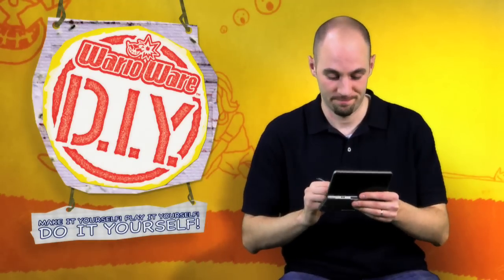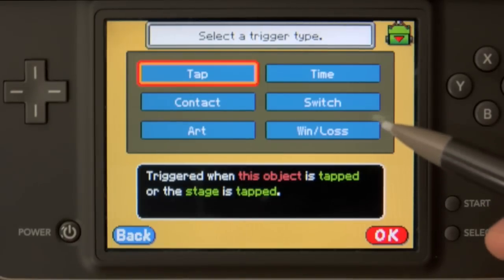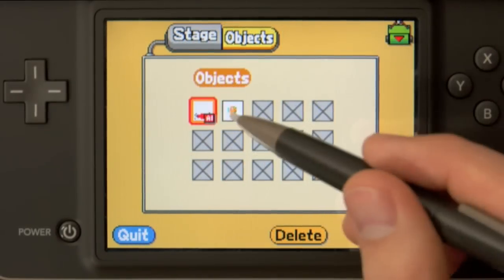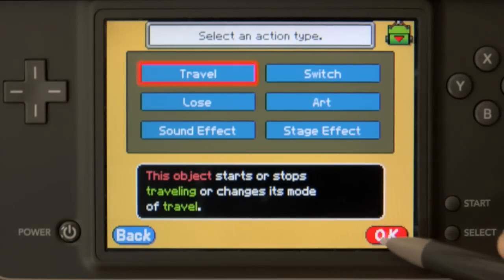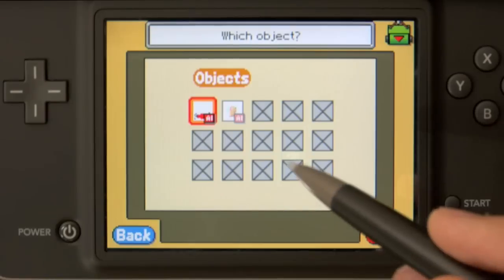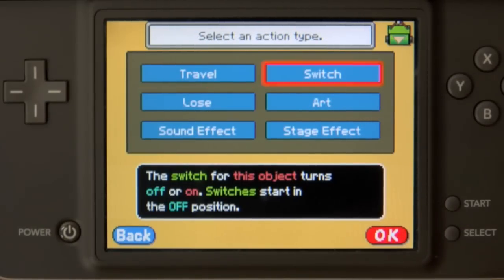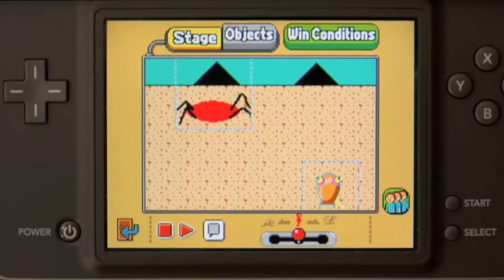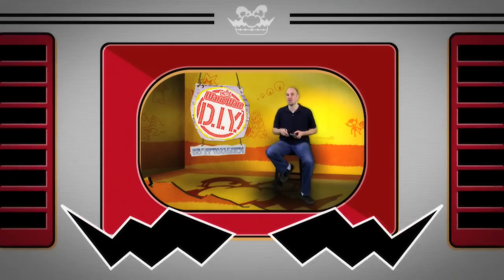WarioWare D.I.Y. - Jon's Intermediate Tutorial Part 2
Intermediate tutorial for WarioWare D.I.Y. for Nintendo DS, part 2 of 2.